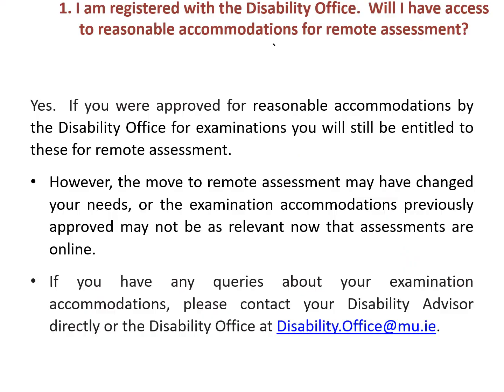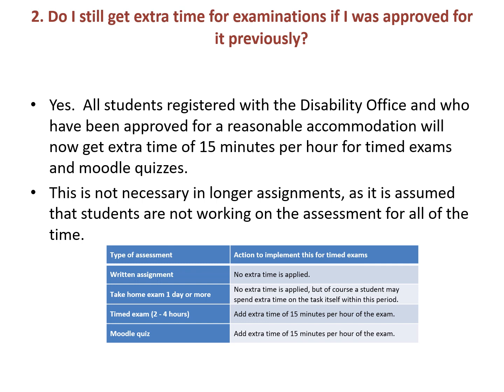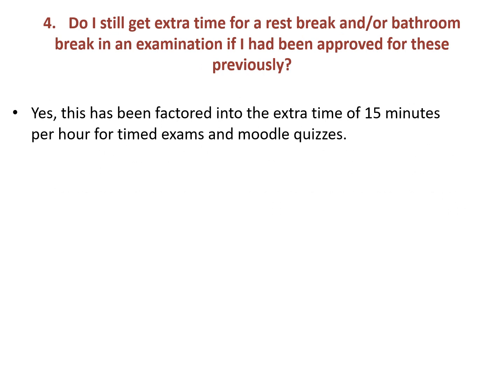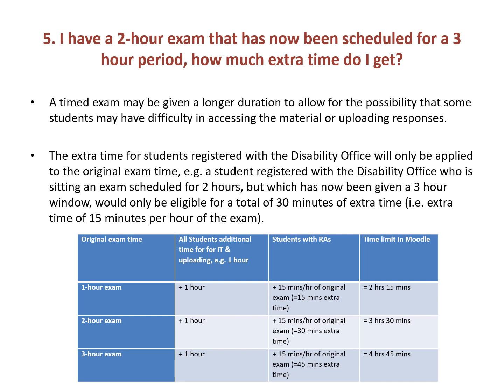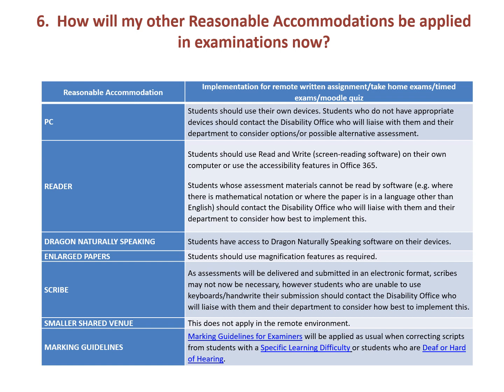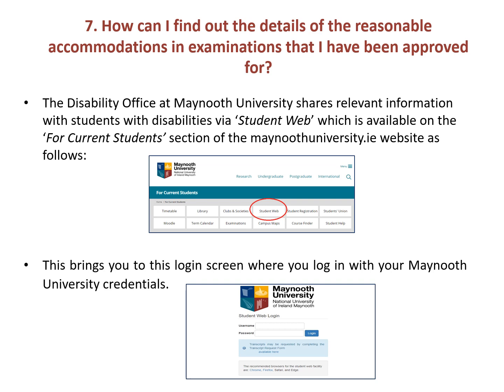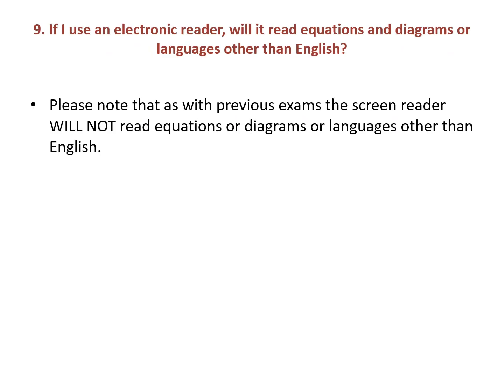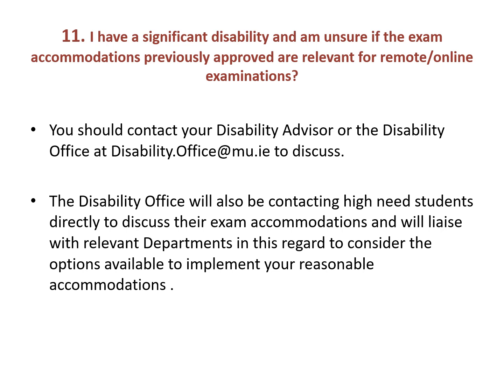FAQs on Maynooth University Remote Assessments & Examinations for Students with Disabilities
Gerard Gallagher, Disability Advisor with the Disability Office in the Maynooth University Access Programme explains some of the answers regarding questions relation to the remote assessments and examinations for students with disabilities.